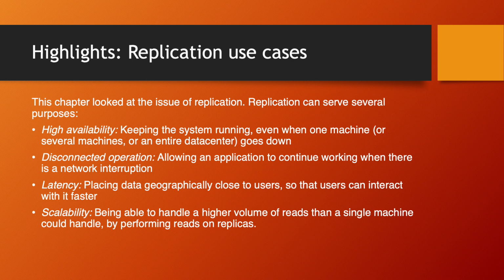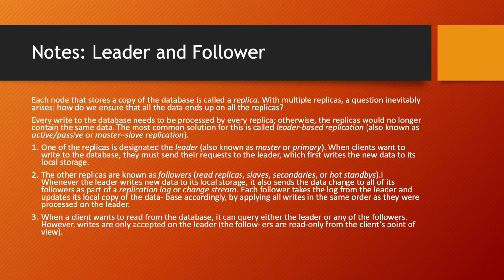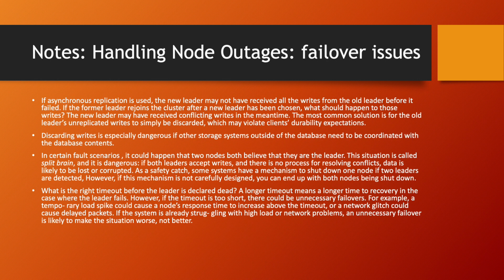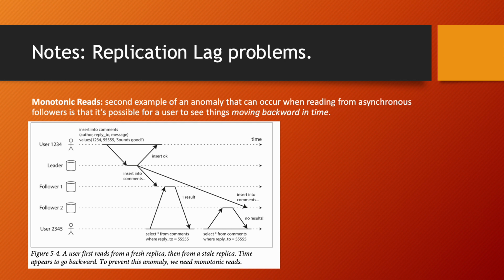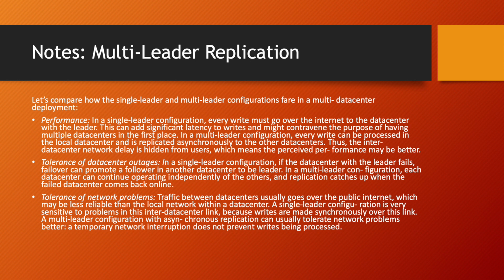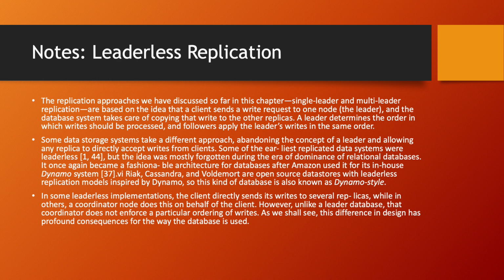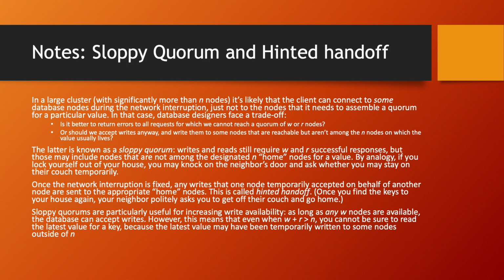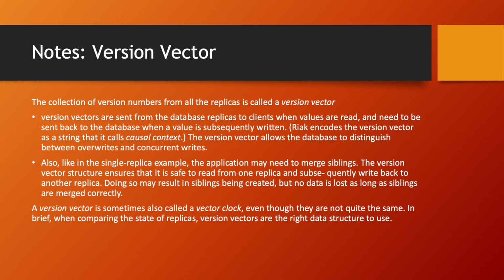[Summary Notes] DDIA Chapter 5: Replication